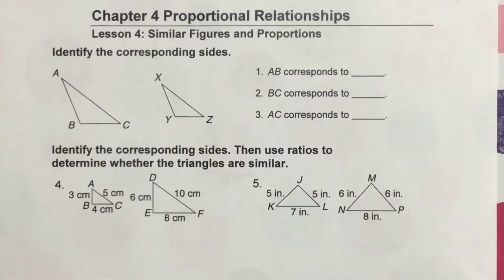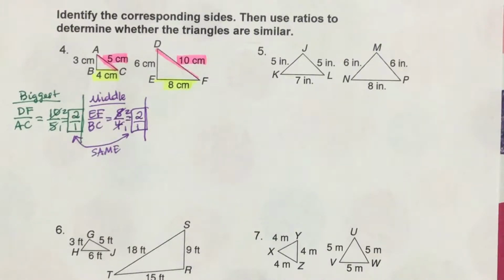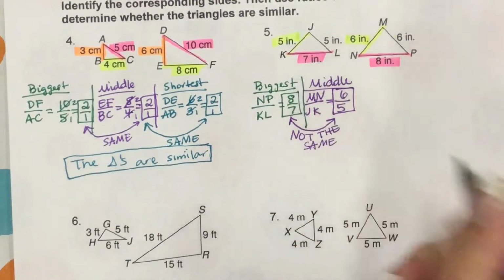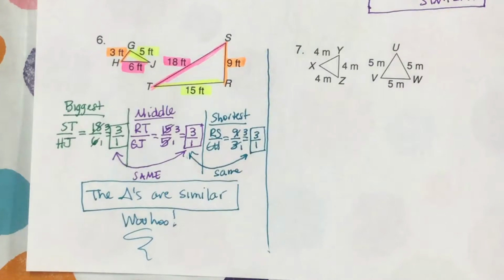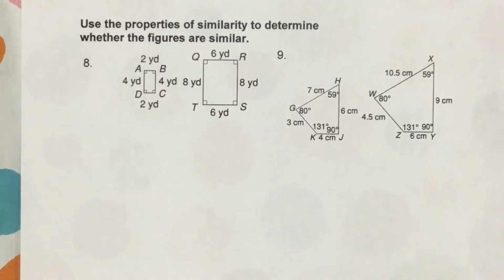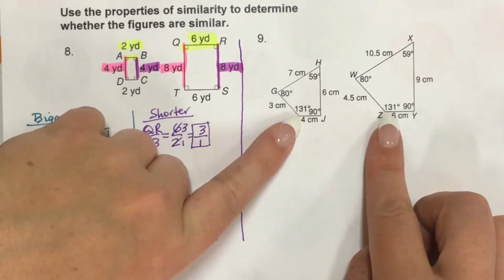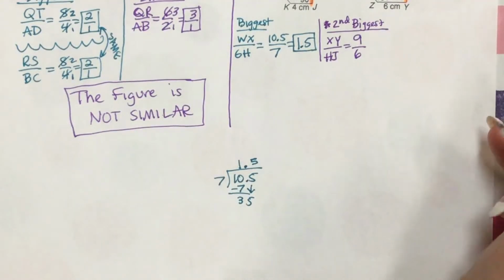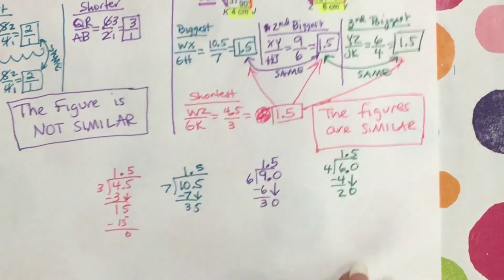4.4 Similar Figures and Proportions Guided Practice